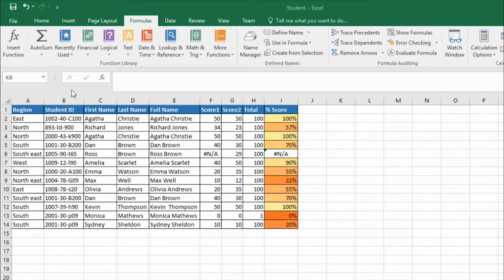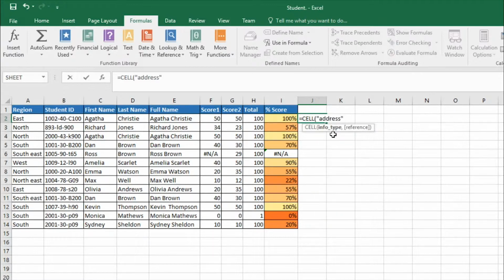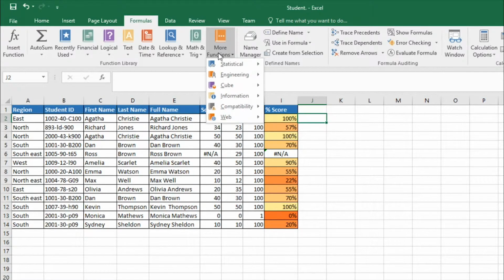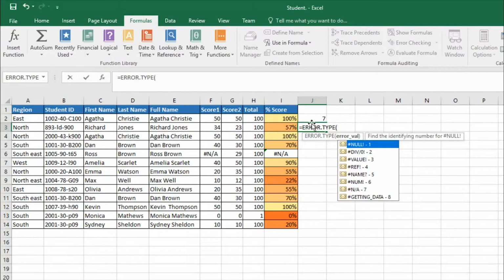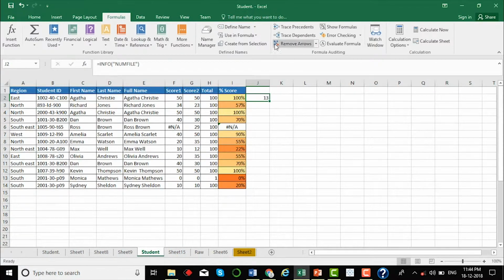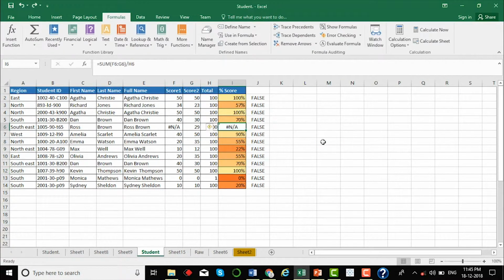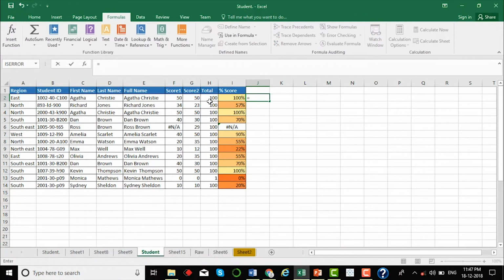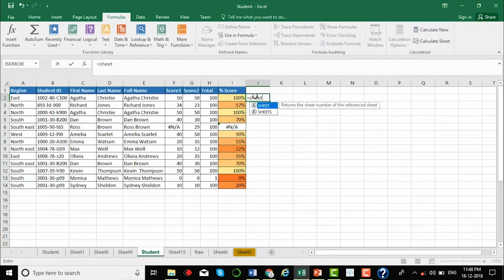Excel at Excel | Tutorial 17: Information Function | Excel Level 1 Video || MS Excel Tutorials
In this Microsoft Excel Tutorial video, we will cover the following topics:

- CELL Function
- ERROR.TYPE Function
- INFO Function
- ISBLANK Function
- ISERR Function
- ISERROR Function
- ISEVEN Function
- SHEET Function

One thing I saw when I was researching info on  Information Function in excel was the absence of relevant details.

 Information Function in excel nevertheless is a subject that I understand a lot about. My video for that reason should be relevant and of interest to you.

 Information Function in excel topic is showcased in several YT videos, but we attempted to offer you the very best information in a concise as well as easy to understand video clip